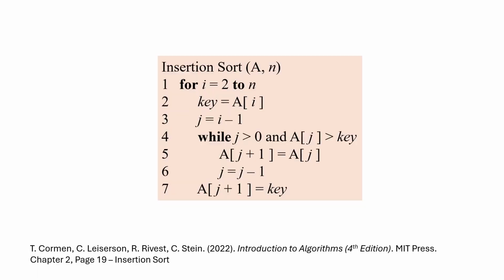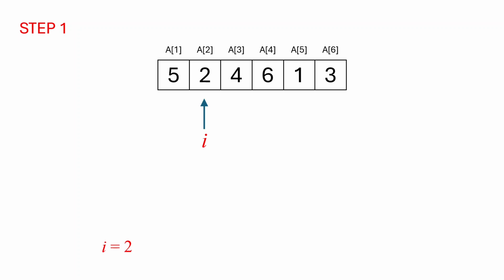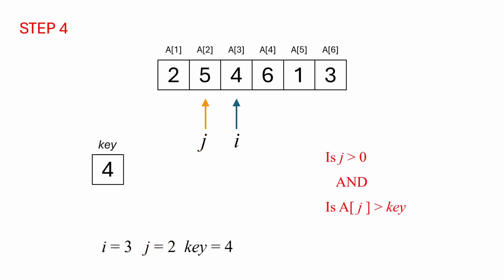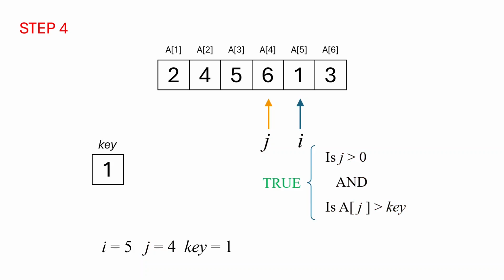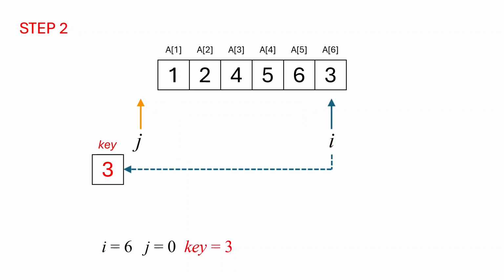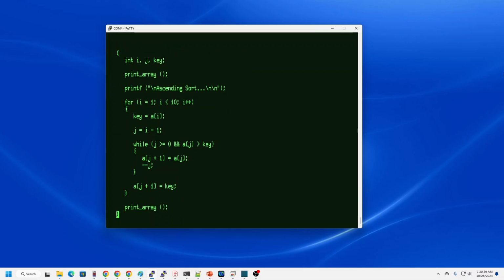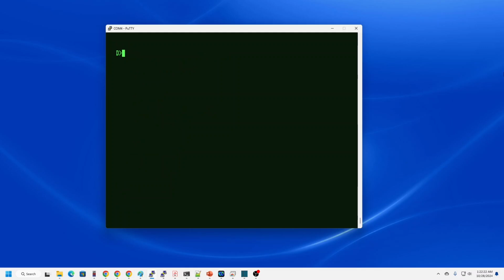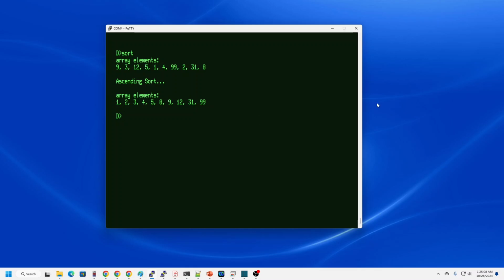Using the 8080 computer: A brief C language example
In this video I'll translate the pseudocode for a simple integer sort routine into the C language and compile it into an executable file that runs on my 8080 computer.  I'm using the Aztec C compiler from Manx Software Systems published in the 80s.  The editor is fashioned after the UNIX vi utility and is itself based on the VED utility from the Apple 6502 version of the Aztec C compiler.